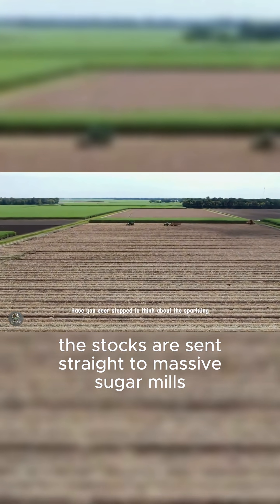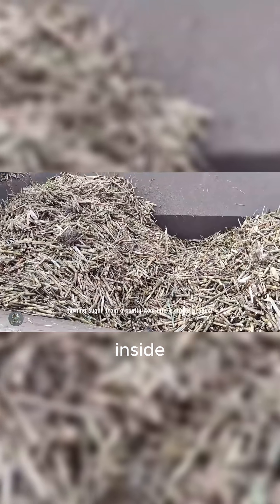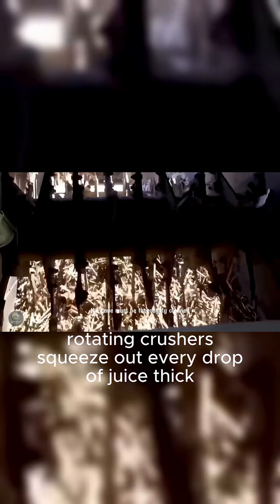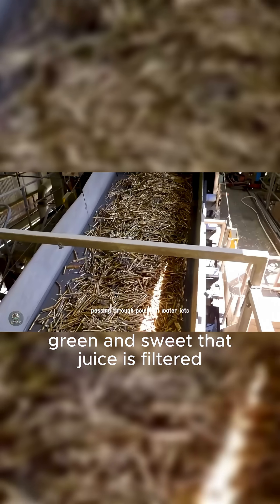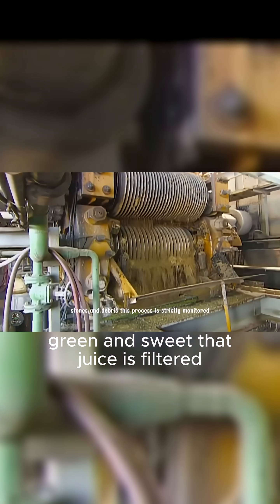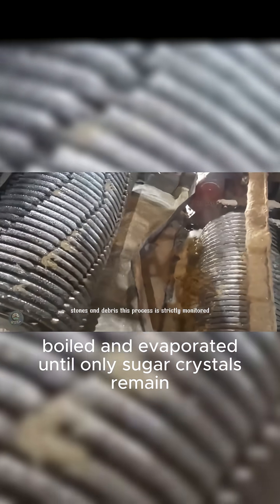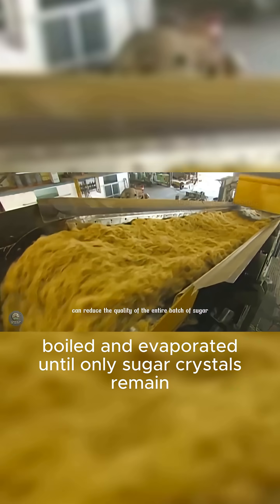How the modern sugar industry transforms plants into sweetness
Ever wondered how modern sugar is made? ⚙️
From massive harvesters cutting through endless fields, to giant mills turning green stalks into white crystals — this is how the modern sugar industry transforms plants into sweetness.